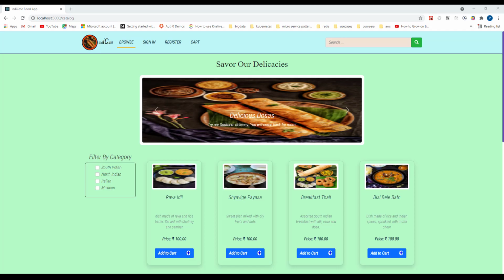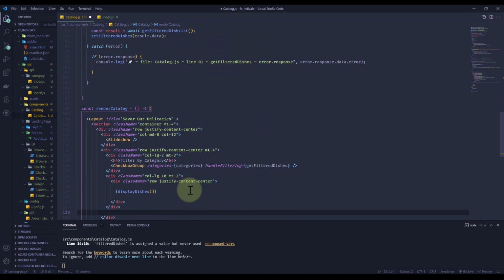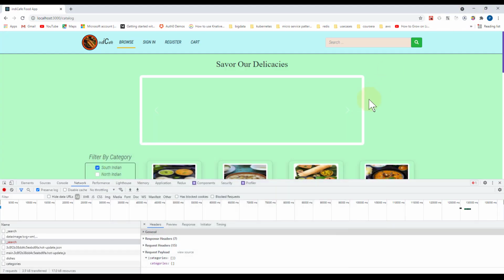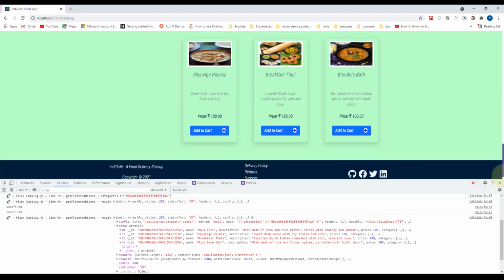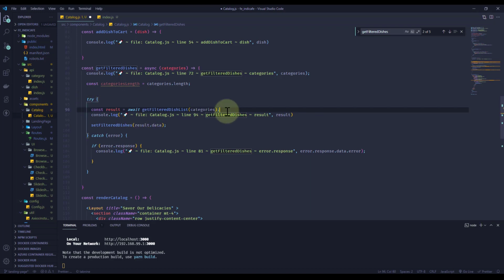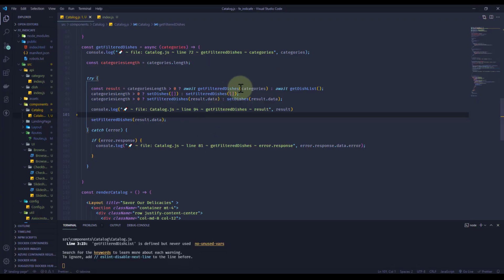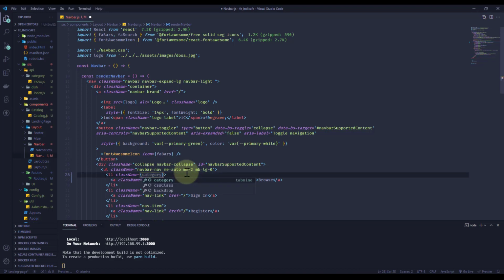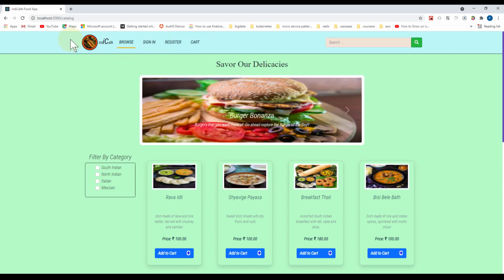3.22 UI Dish Filtering Event Handling Part 2